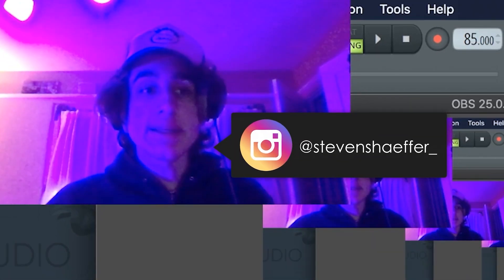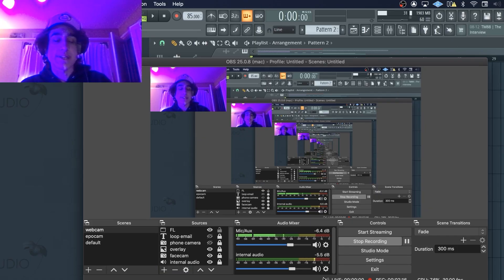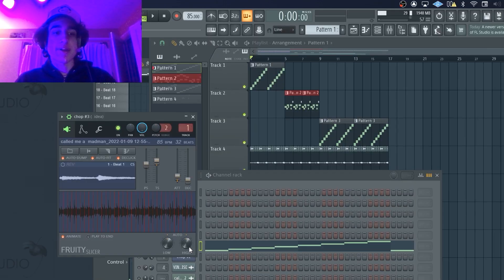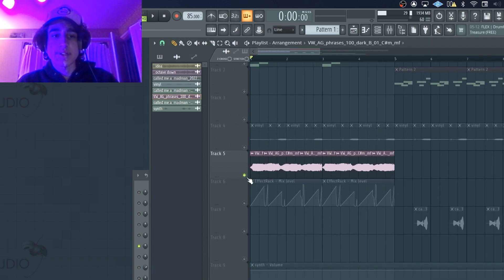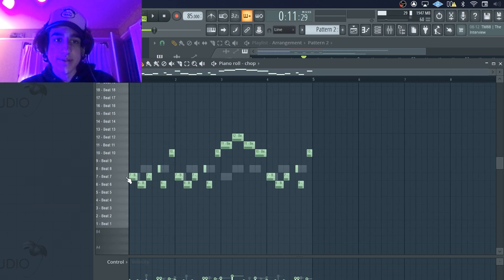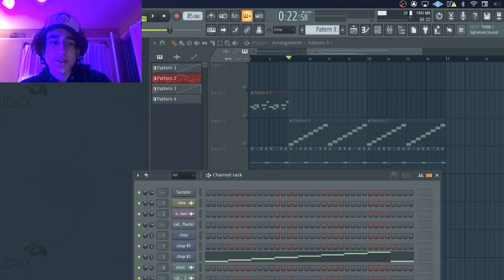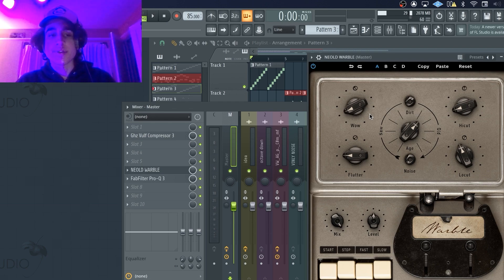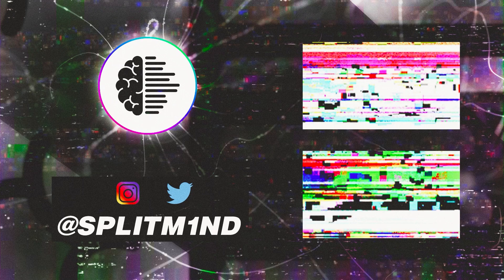How To FLIP SAMPLES in 2022 | FL Studio 20 Tutorial